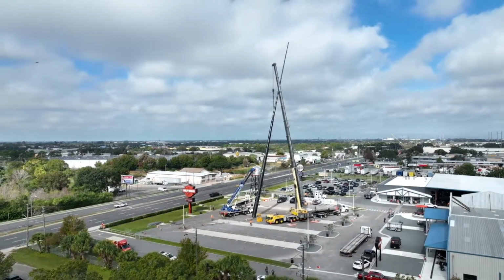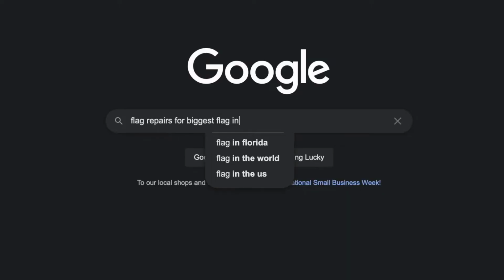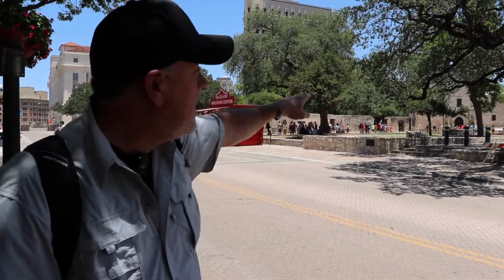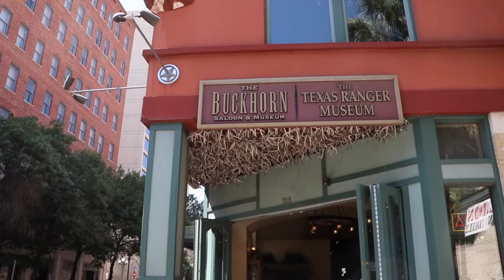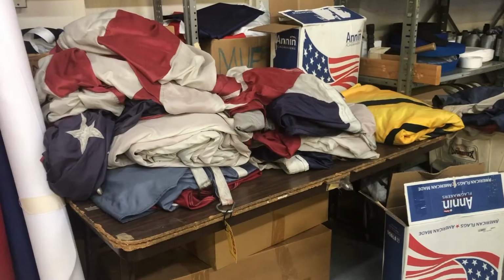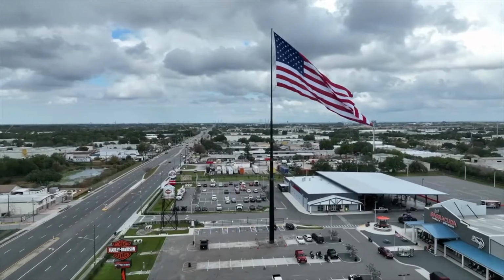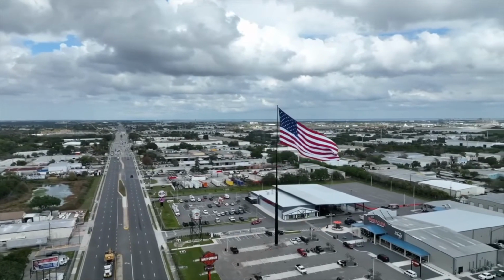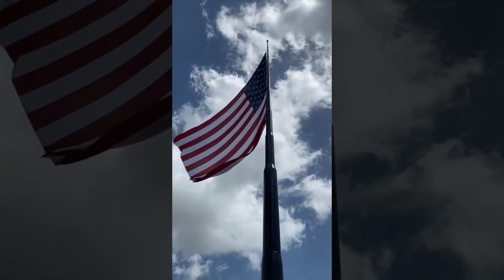Repairing a 50'x100' American Flag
Bert has a Texas sized flag so we flew to Texas to get it repaired.